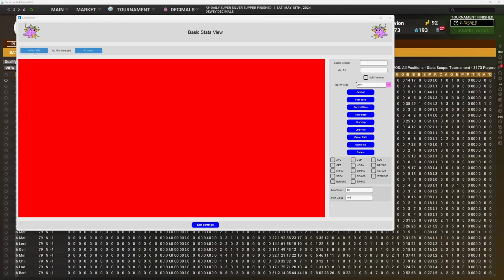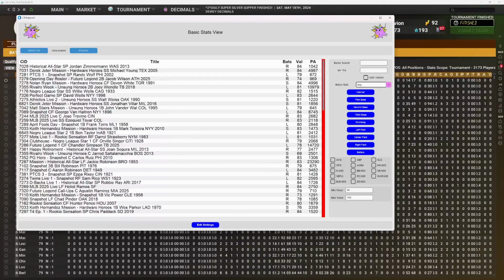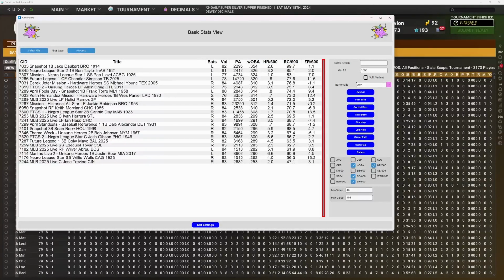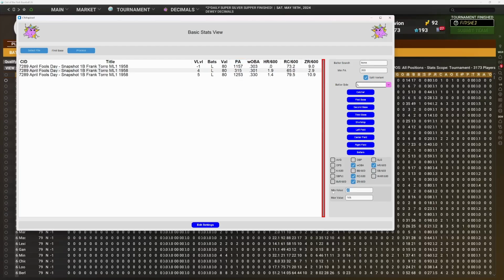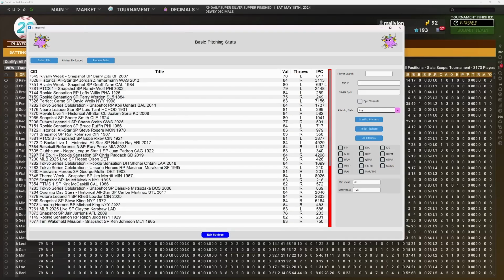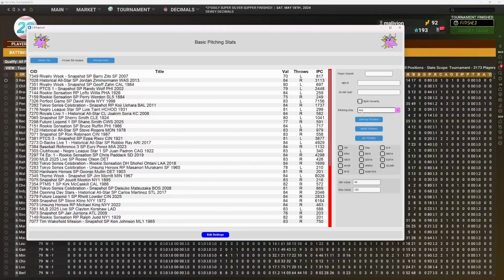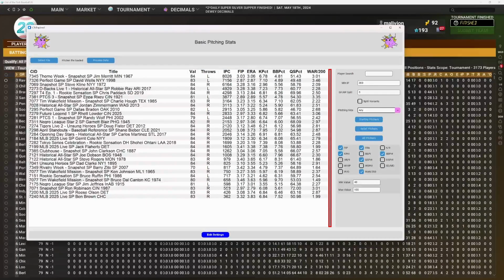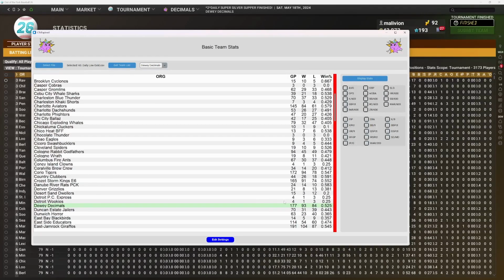AU OOTP Tourney Utility Tutorial 3: Basic Features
This is video number three in my tutorial series for my Out of the Park Baseball Tournament Utility App, showing some of the current features of the app.